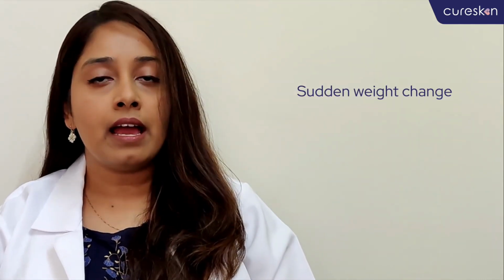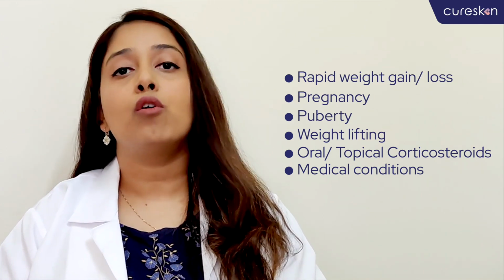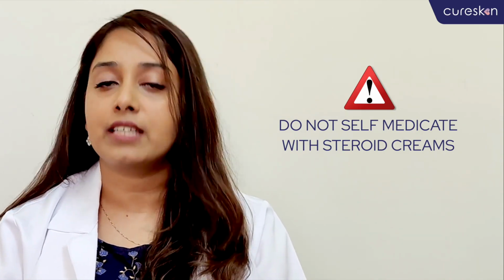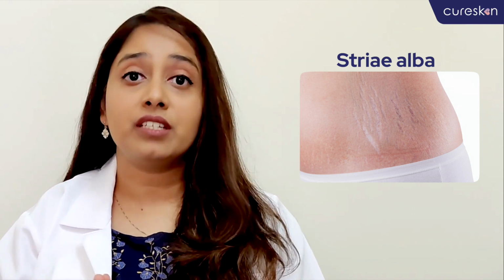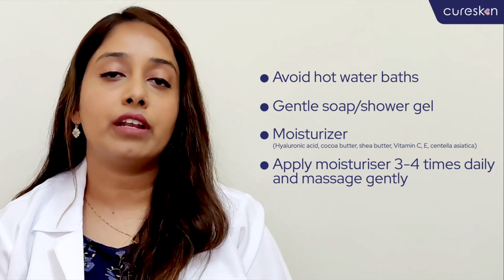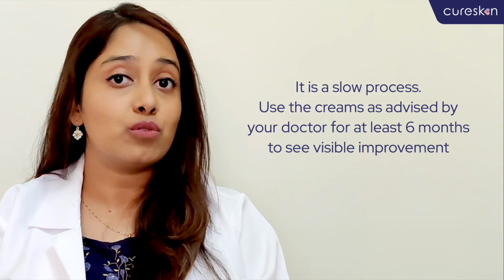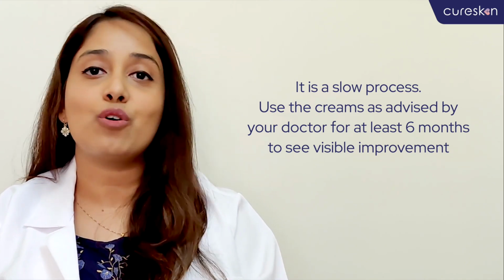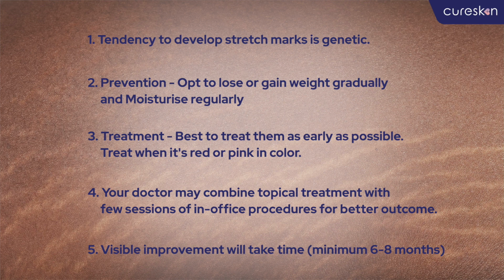How to reduce Stretch Marks? Prevention and Treatment - Dr. Jisha Gomez | CureSkin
Stretch Marks - Prevention and Treatment

Suffering from Stretch marks? Wondering what treatment option you should go for? Confused why applying a certain cream is not helping in reducing these marks. Tried various stretch marks removal at home methods? Nothing seems to work? Not to worry.

Our Skin expert, Dr. Jisha Gomez discusses all you need to know about stretch marks.

She answers the following questions in this video:-
0:00 Intro
0:21 What are stretch marks?
1:00 Are they genetic?
1:16 When do they appear?
2:37 Should I be concerned?
3:05 Types of Stretch marks
4:14 How can I prevent these scars from forming?
5:25 Can certain creams or oils remove stretch marks completely?
5:52 What are the treatment options?
7:50 TAKE AWAY POINTS

Hope you found these tips helpful. Please leave any questions or doubts in the comment section below.

स्ट्रेच मार्क्स के कारण और इलाज, त्वचा के डॉक्टर

Stretch marks cream
Stretch marks treatment
Stretch marks removal
Stretch marks after pregnancy
Stretch marks due to weight gain